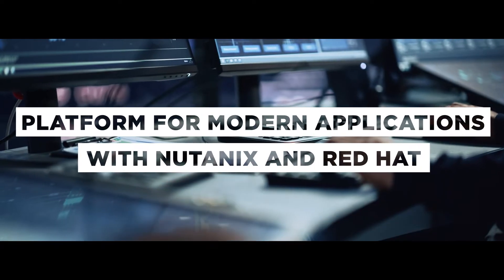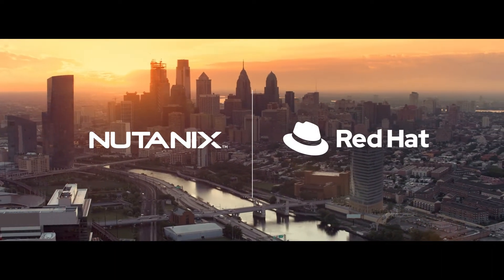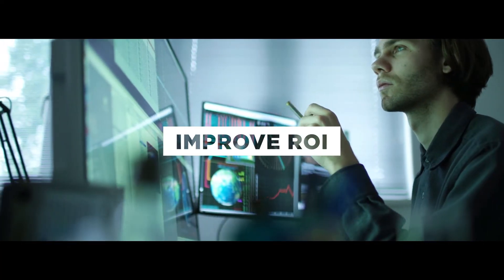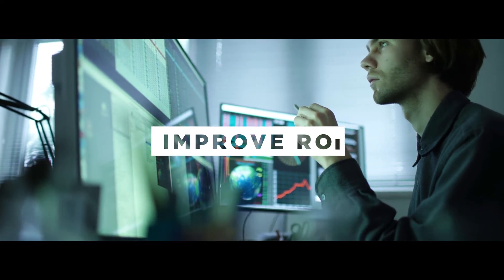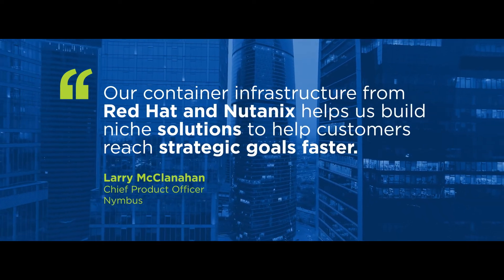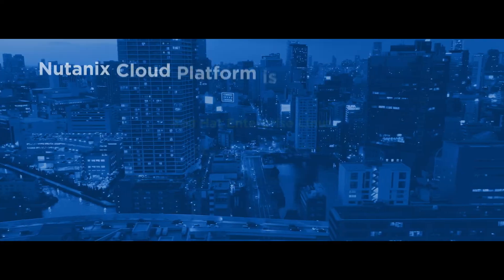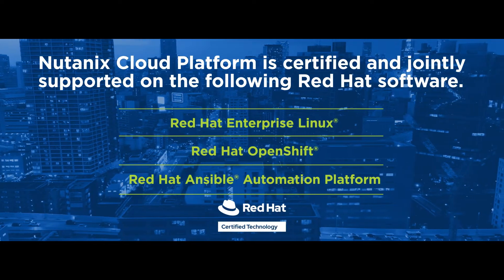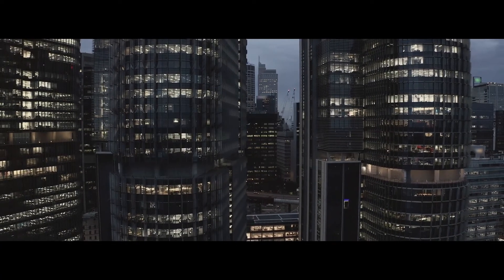How to meet the challenges of app modernization? | Nutanix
See how Red Hat OpenShift and Nutanix Cloud Platform software can provide you with a certified modern infrastructure stack that solves the challenges of application modernization. Start advancing your app modernization efforts with a best-in-class experience with Nutanix and Red Hat.